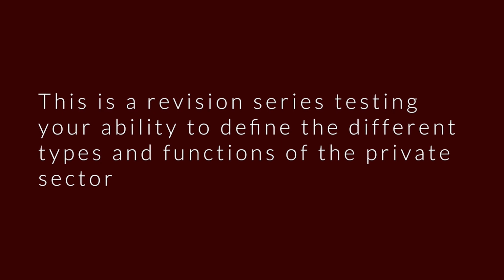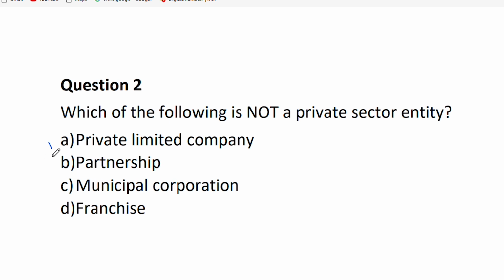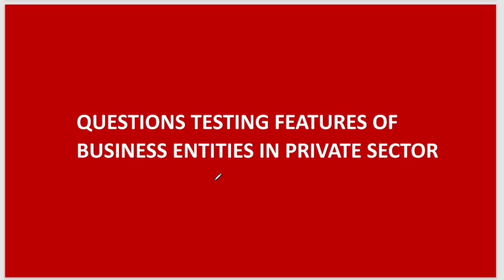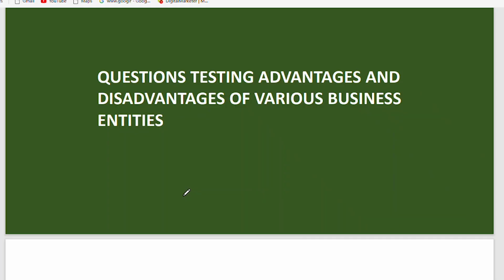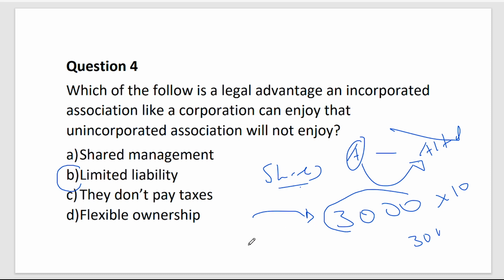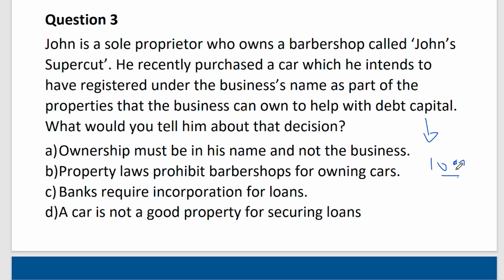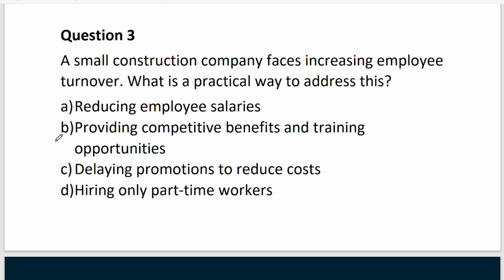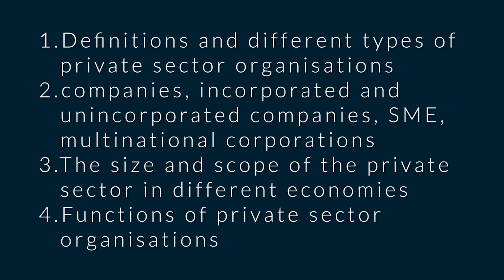CIPS L3M1 revision questions and answers (1.1)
This is a CIPS L3M1 revision series testing your ability to define the different types and functions of the private sector

In procurement you will be dealing with various types of organizations, some will be private, some will be public and others will fall under 3rd part sector

In this video we look at the Assessment criteria 1 of CIPS level 3 Module 1 (CIPS L3M1)

And that means revising on things like;
1. Definitions and different types of private sector organisations – sole traders, partnerships, registered
2. companies, incorporated and unincorporated companies, SME, multinational corporations
3. The size and scope of the private sector in different economies
4. Functions of private sector organisations such as profit, growth, market share, share price, other financial measures, corporate and social responsibility

Time stamp;
00:00 Intro and overview
05:00 Q&A on definitions and different types of private sector organisations
10:26 Q&A testing features of business entities in private sector
15:40 Q&A on benefits and risks of various business entities
22:32 Q&A on preference of incorporated and unincorporated association
27:28 Q&A on SMEs, challenges and Solutions
33:27 Q&A Functions of private sector organisation